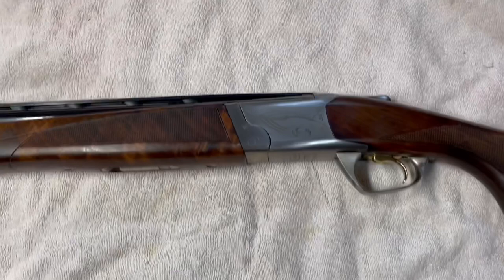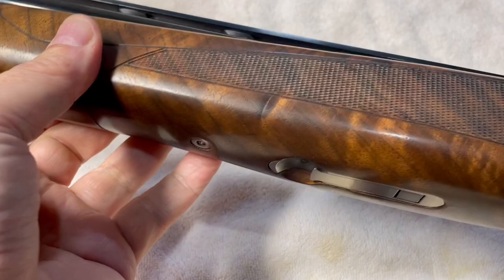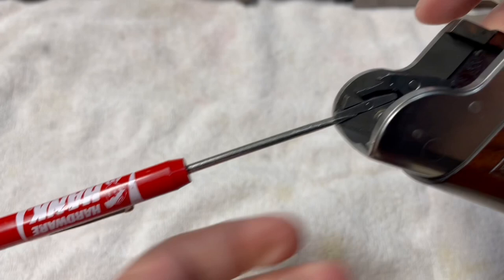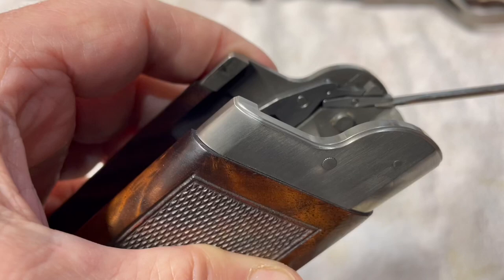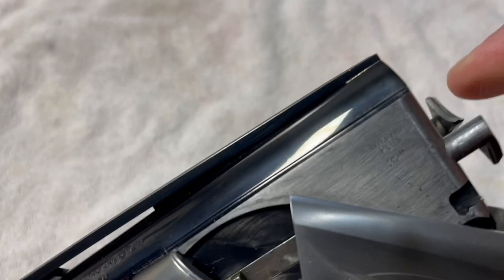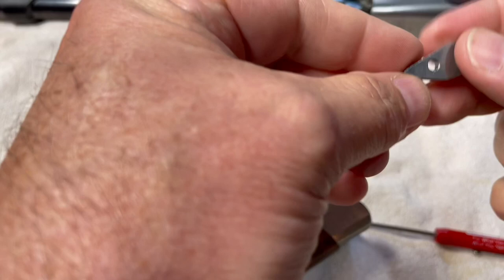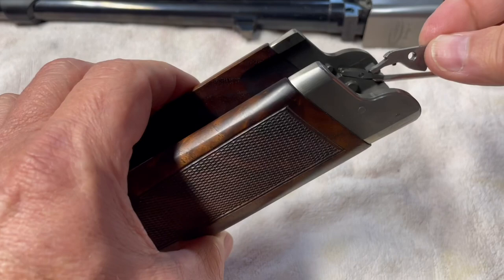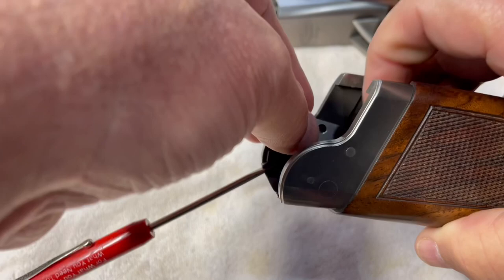Browning Cynergy - Convert ejectors to extractors